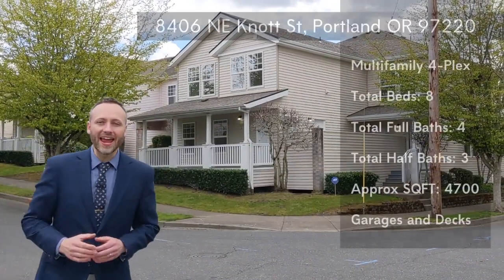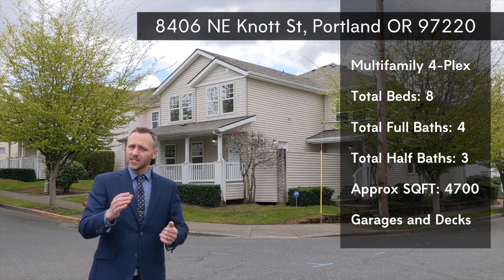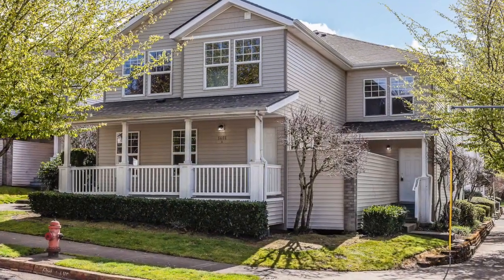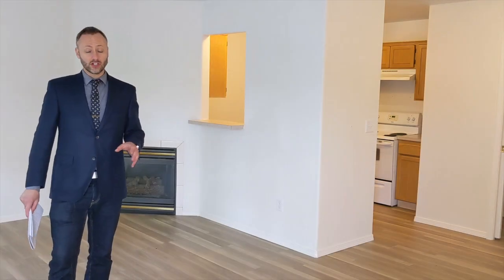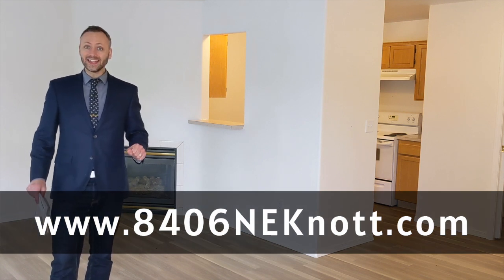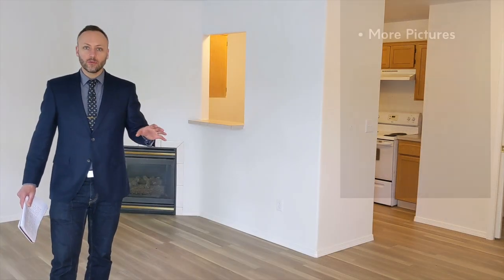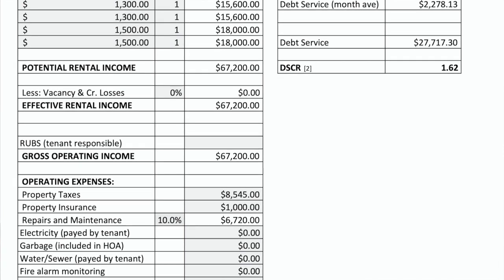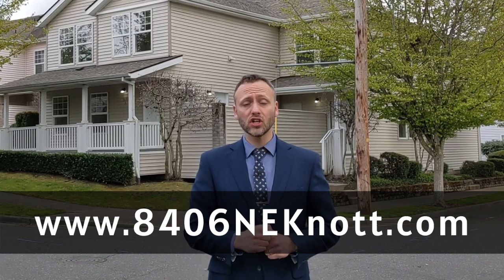Multi Family Fourplex For Sale - 8406 NE Knott St, Portland Oregon - Alex Roy Realtor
FOR SALE - Multifamily 4-Plex
8406 NE Knott St, Portland OR 97220
4 Units - each approx 900 sqft | Built 2000

This fantastic 4-plex, built 2000, is a unique turn-key investment property located in northeast Portland, OR.  The building has recent improvements and low maintenance needs. With a sound CAP rate, strong rental history and great cash flow, the investment is certainly worth consideration. Each of the four units have 2 bedrooms, a gas fireplace, and a garage. They also come with all kitchen appliances as well as in-unit washing machines and dryers.  Great location, near Madison HS (reopen 2021), other schools, freeway, MAX rail, and restaurants.

Monthly rents total $5600.  HOA dues of $504/month cover full rental property MGMT, garbage & landscaping. Tenants pay all utilities except for garbage. NOTE: photos and 3D tour of units A & C recently renovated, prior to being rented again. CAP Rate includes prop mgmt!!

Private showing by request. Please do not disturb tenants. Please give 48 hrs notice. Prefer scheduling on Fridays for viewing on Monday.